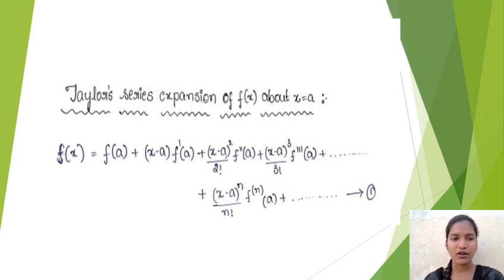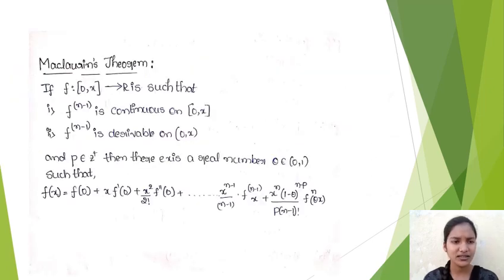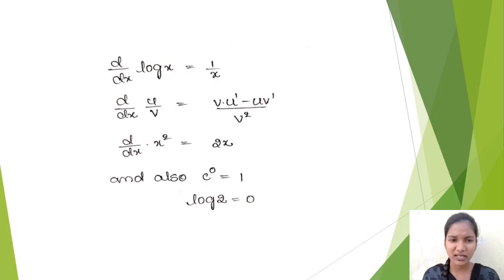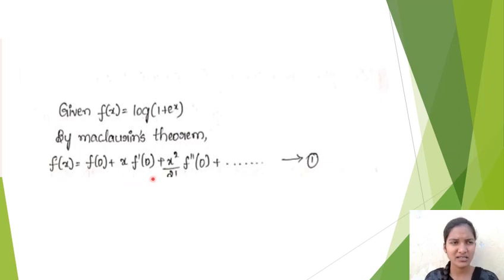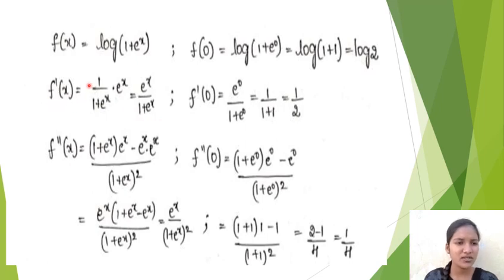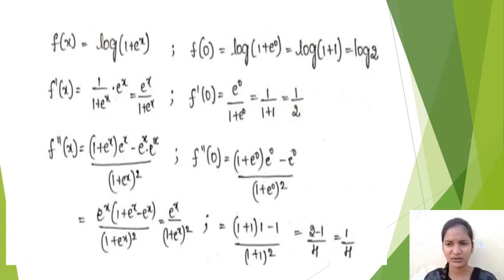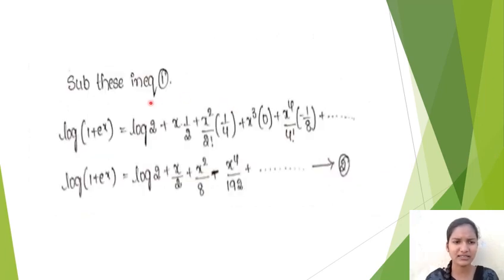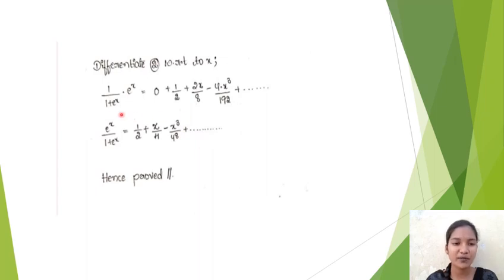maclaurin's series of expansion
Video from Raghava Reddy. Gorla ✨